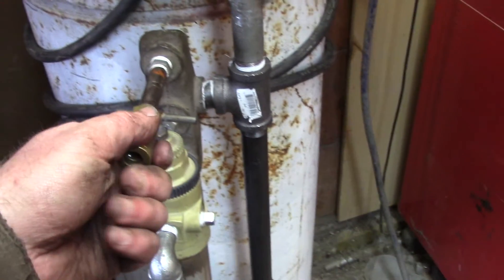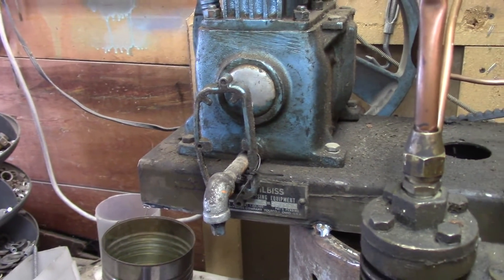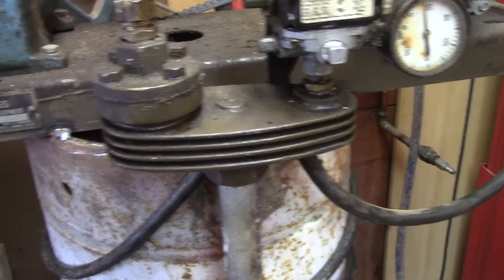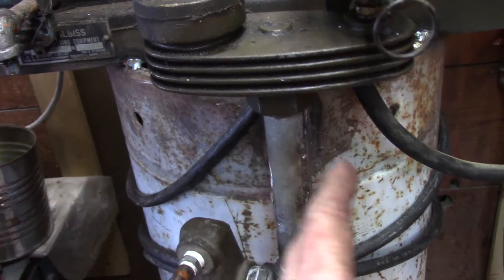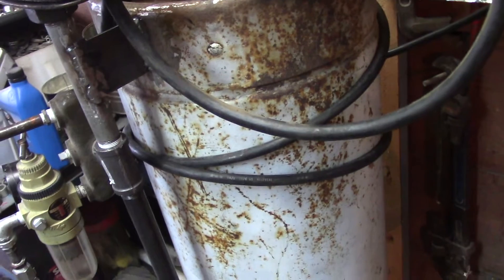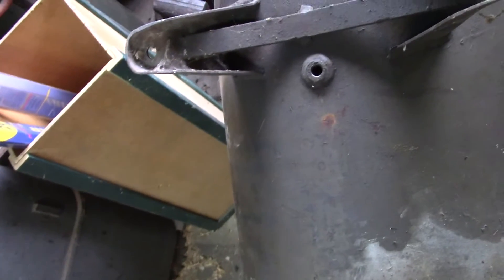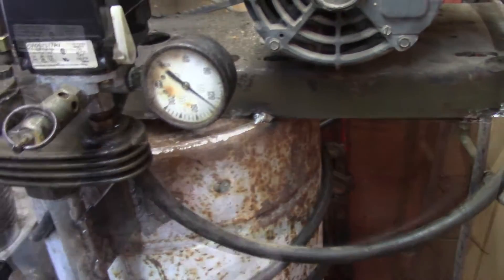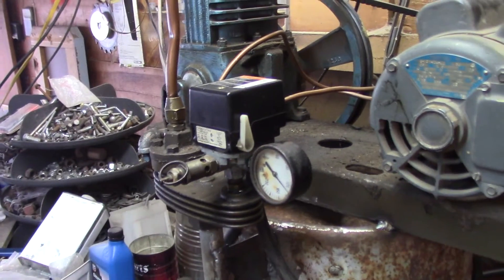Converting Propane Tank into an Air Compressor (pt4)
Every bit of this is dangerous.  Make and be responsible for your own choices.  I had a tank failure due to rust.  I decided it was too dangerous to try and fix so began searching for a new pressure tank.  I wanted three things: A larger compressor with higher pressure, an upright tank to save space and about 100 gallons of storage.  I got one of those.  Turns out 33% was good enough for me.  The unit turns out to be very functional and should serve my purposes for decades to come.  Total investment was around $70 because... small town.